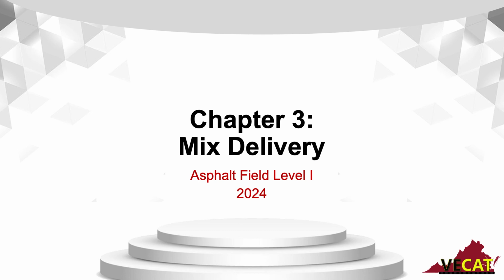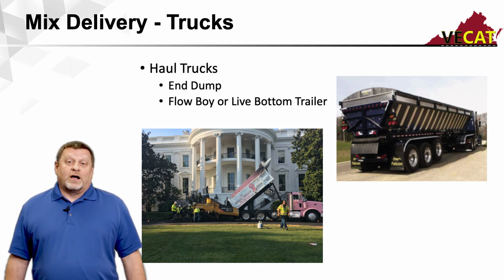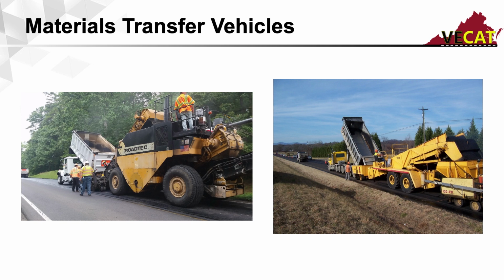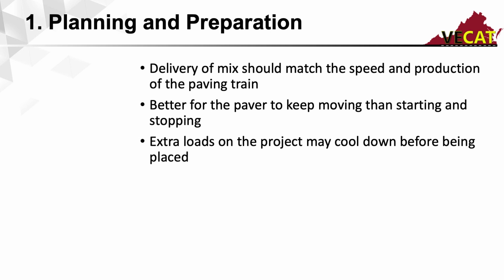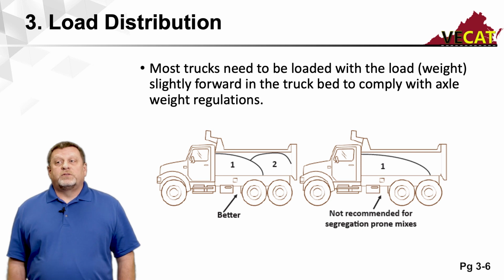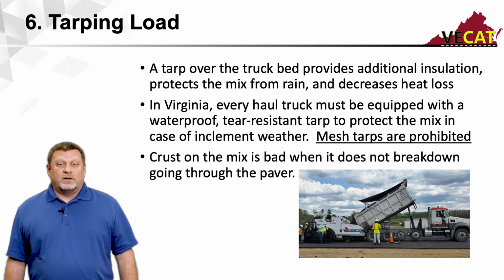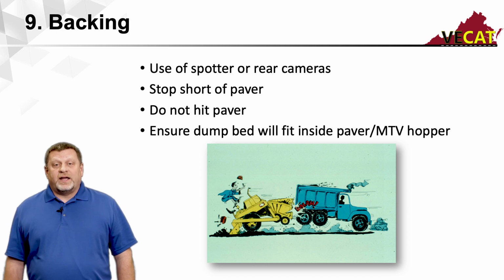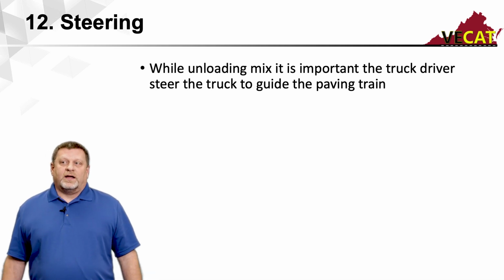Field 1 - Chapter 3 Mix Delivery